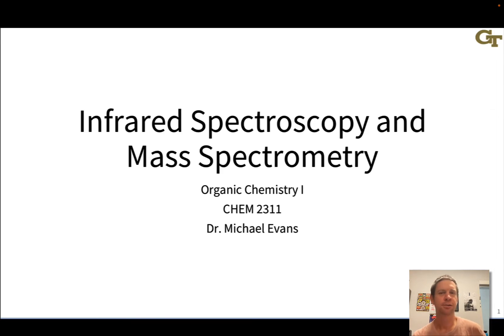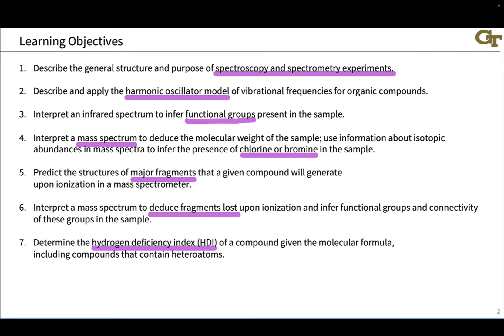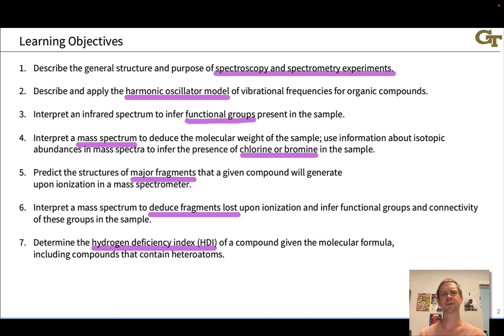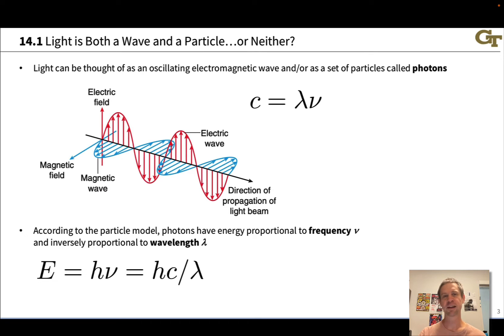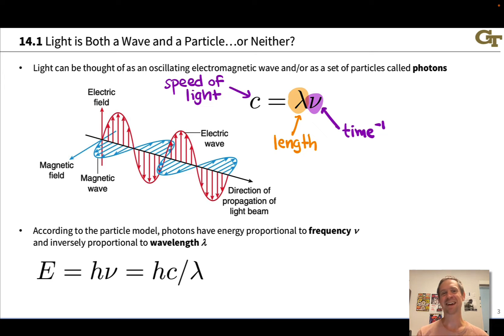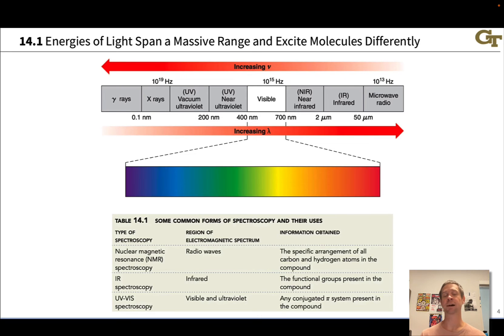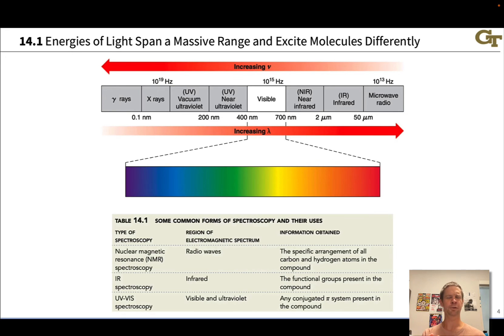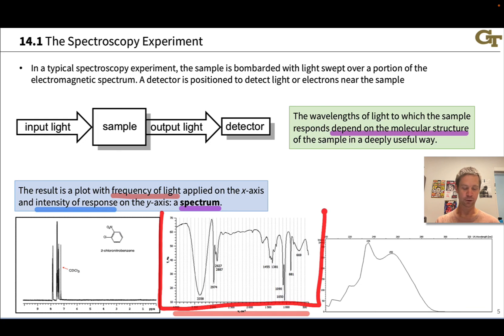Introduction to Spectroscopy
00:00 Introduction and Learning Objectives
03:53 Light and Spectroscopy
08:10 The Spectroscopy Experiment